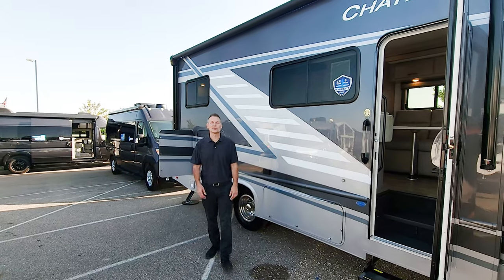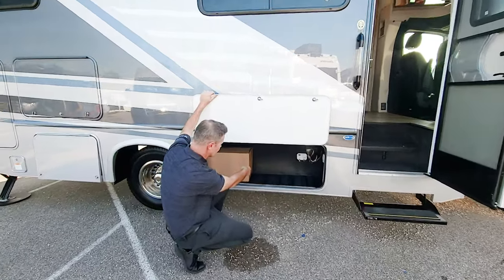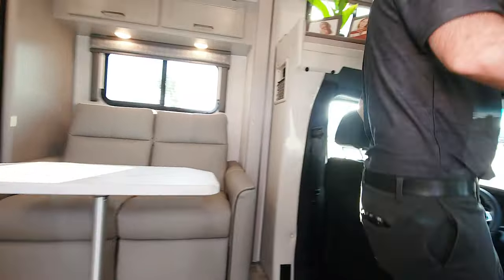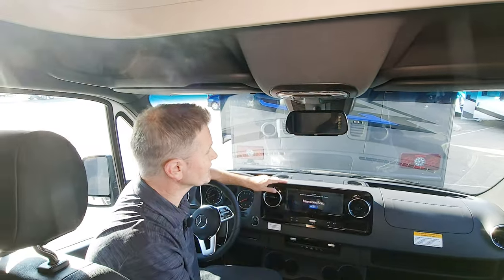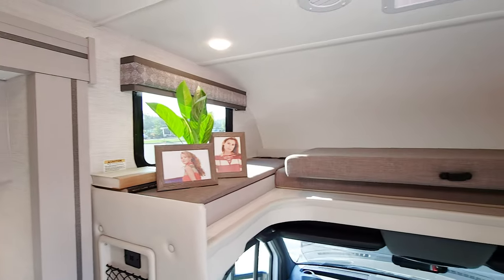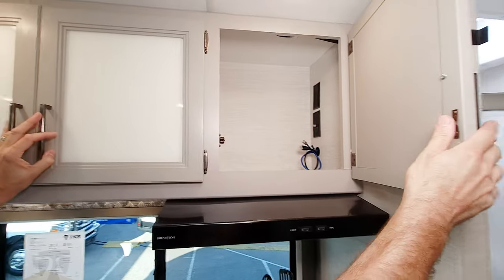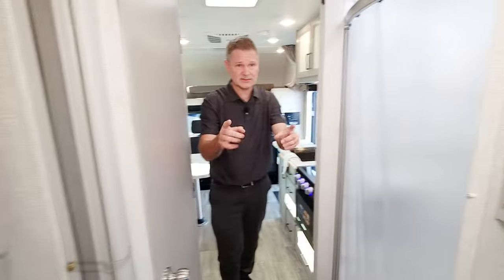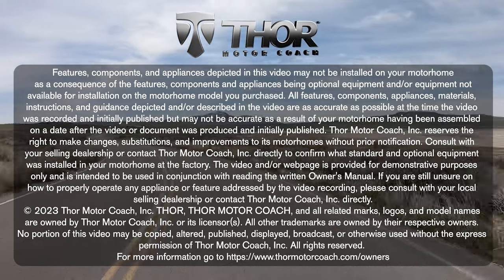2024 Chateau 24LV: Rear Twin Beds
Built on a Mercedes Benz Sprinter, the Chateau 24LV is the Luxury RV you've been looking for.